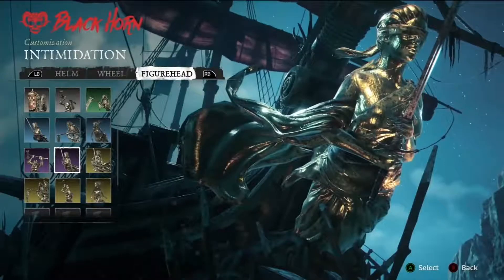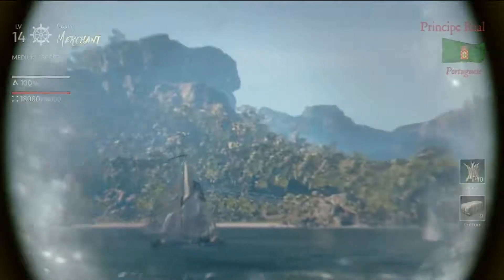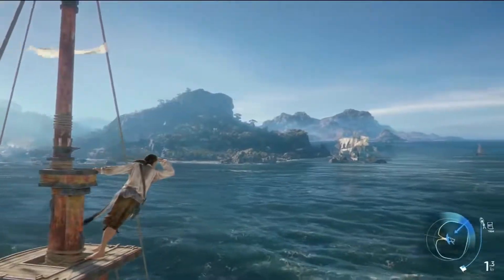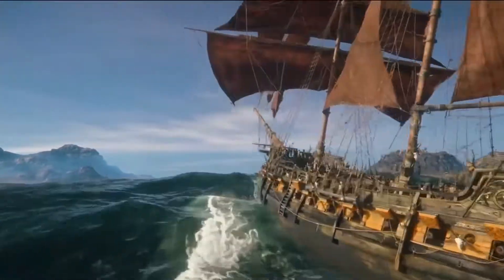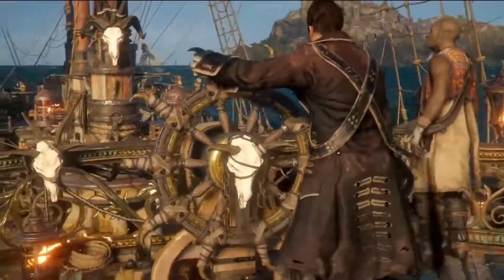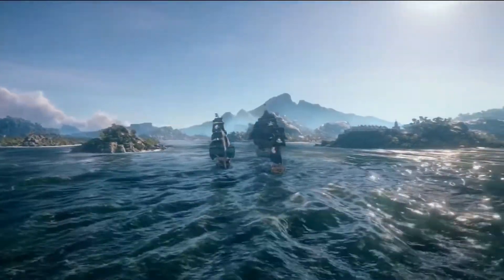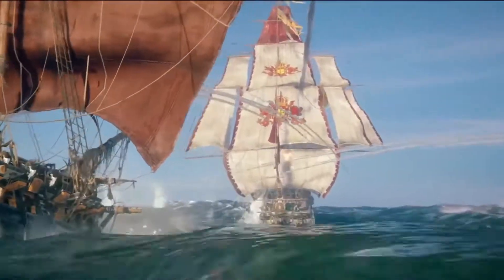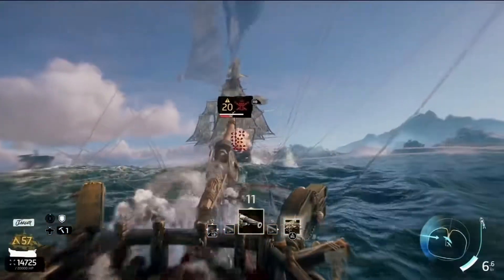E3 2018 Skull and Bones